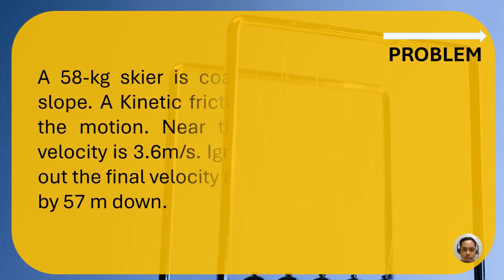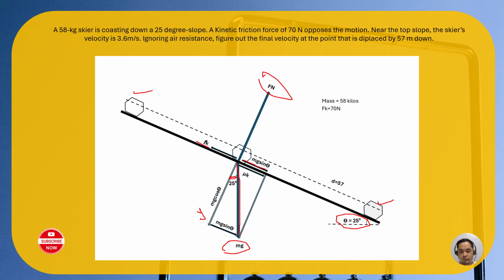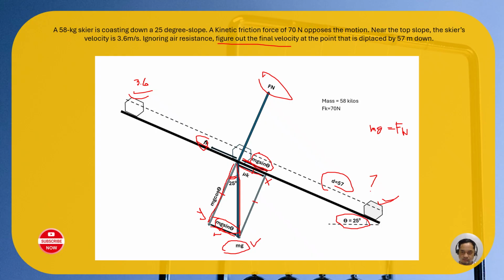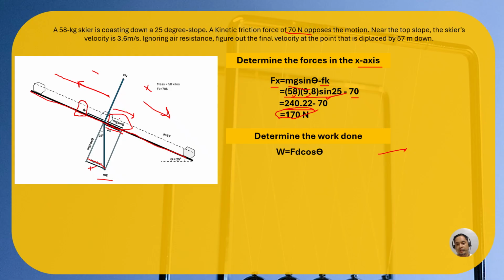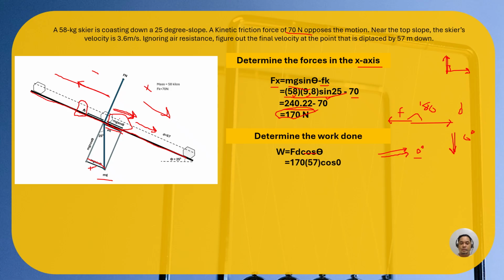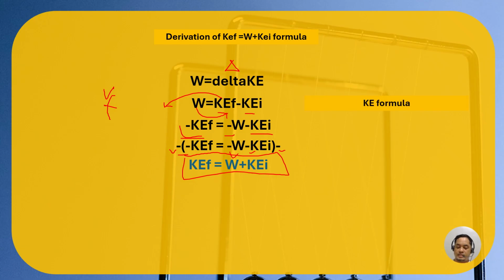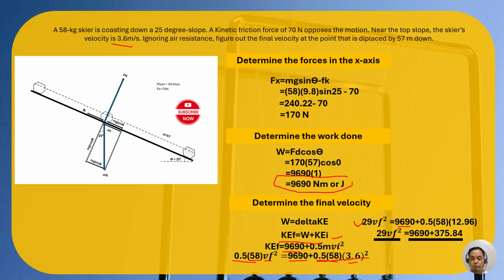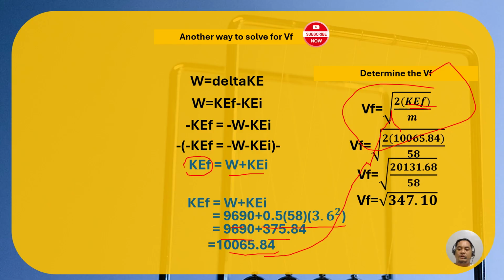WORK AND CONSERVATION OF ENERGY SAMPLE PROBLEM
This video will help you in reviewing work and energy especially in dealing with vectors associated in the problem.